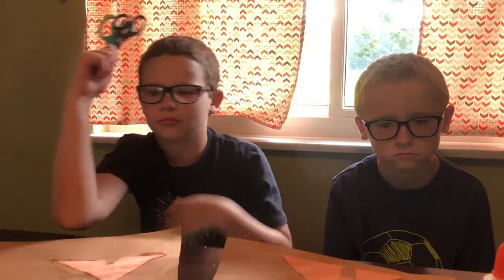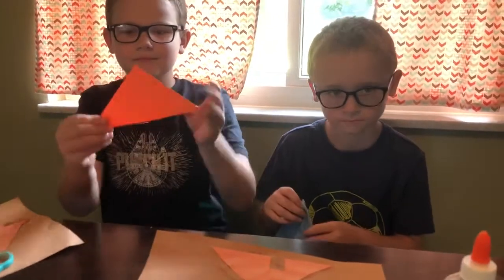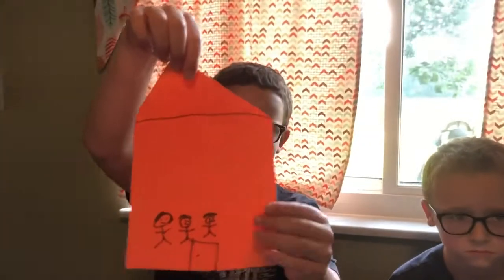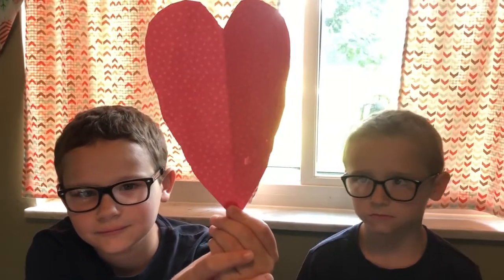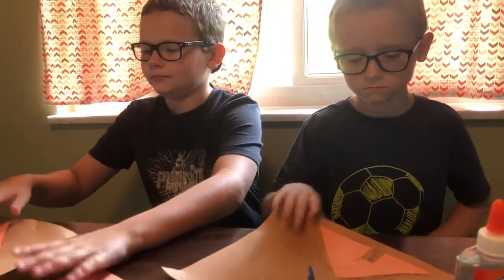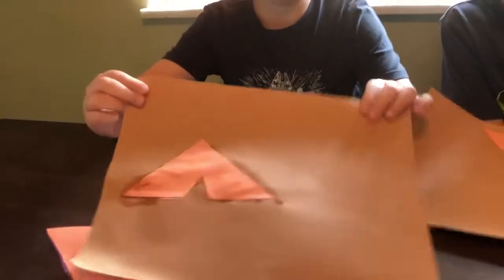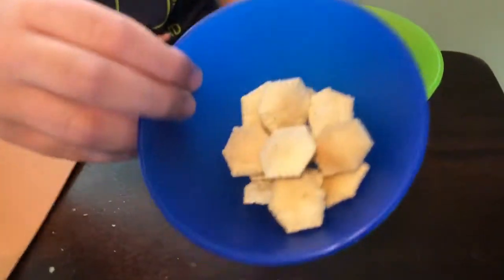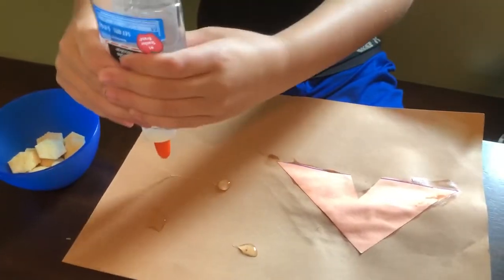Growzone Family Week 22: 8/16, Pre-k Activity